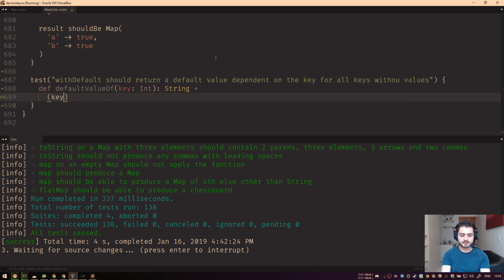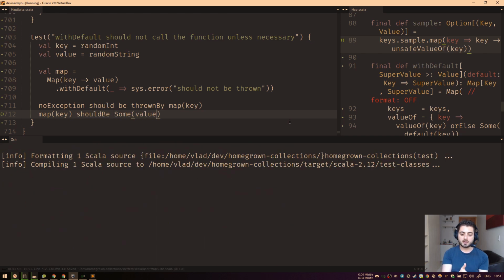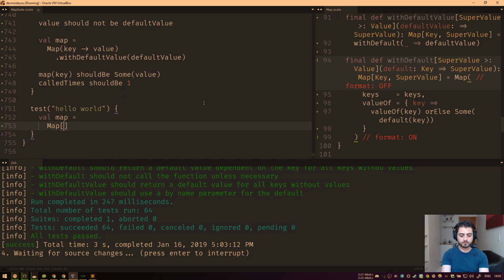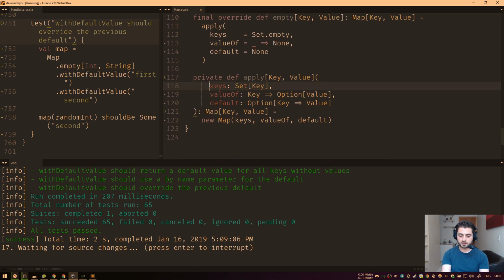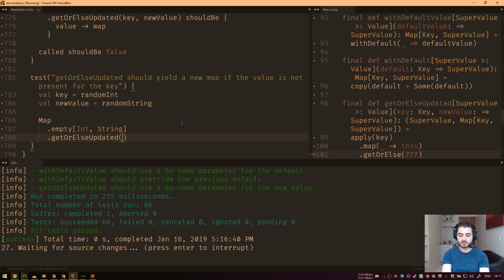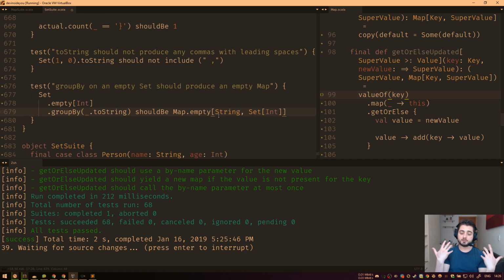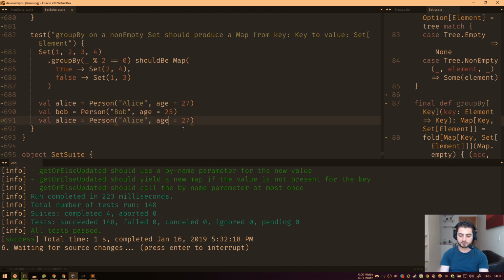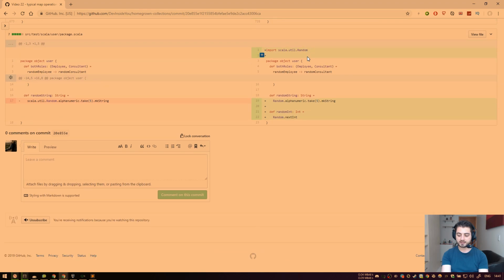Homegrown Scala Collections - Part 26 - Typical Operations on Maps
In this video we will implement the typical operations on Maps like withDefault or getOrElseUpdated and also see how Sets interact with Maps via operations like groupBy.